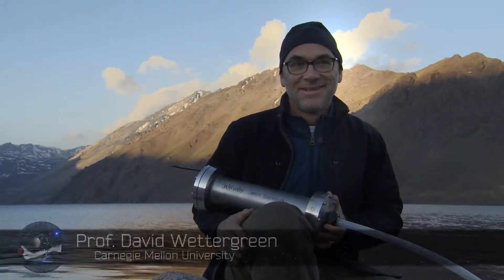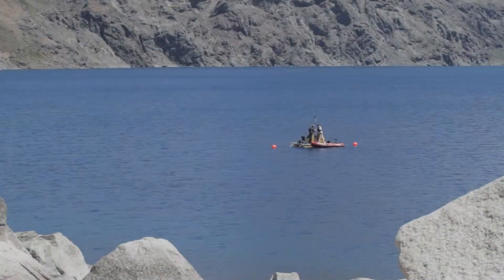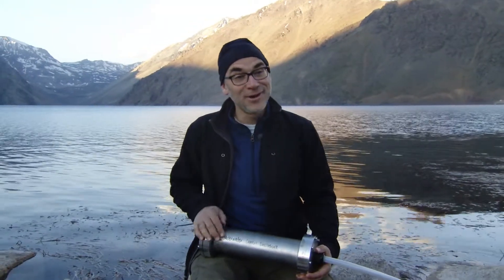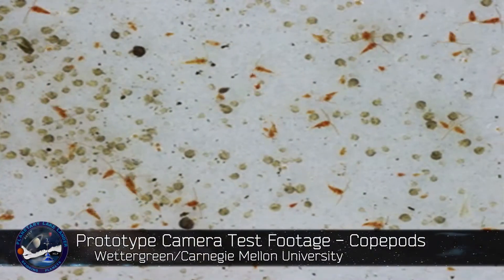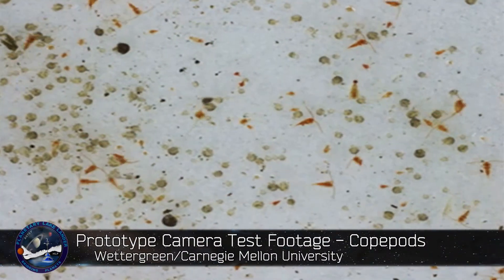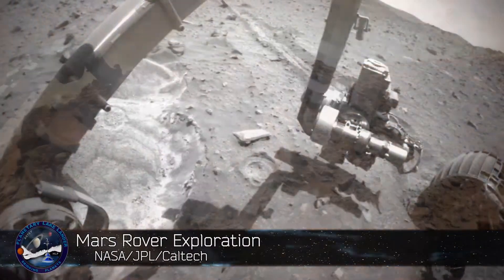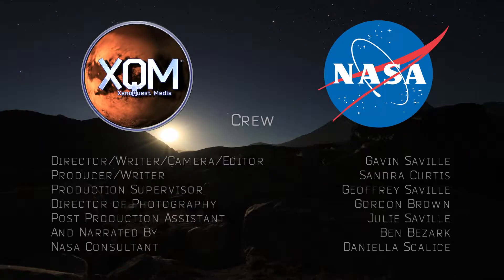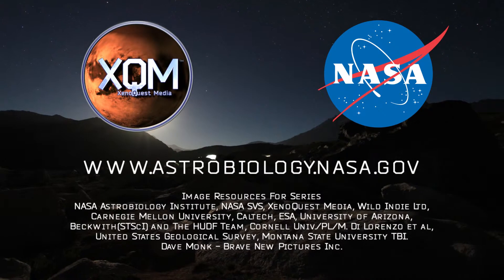XQM/NASA Video Series: 5) Planetary Lake Lander - Intelligent Robots Camera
The Planetary Lake Lander project is testing robotic systems that can be used to search for signatures of life in our solar system. The roboticists on the team include Professor David Wettergreen, along with Dr. Liam Pedersen and Dr. Trey Smith.  Pedersen and Smith are responsible for assembling and monitoring the Lake Lander and its sensing equipment.  Professor Wettergreen is developing a smart camera, whose function he explains.